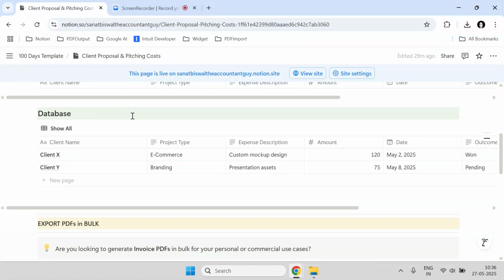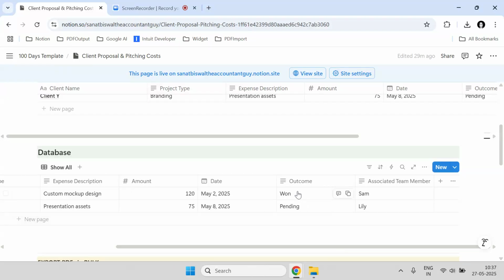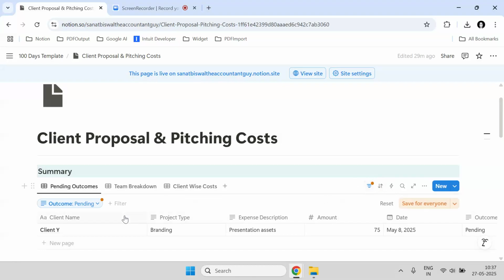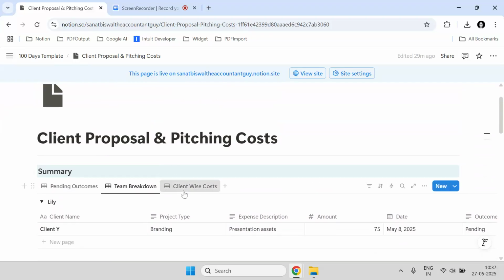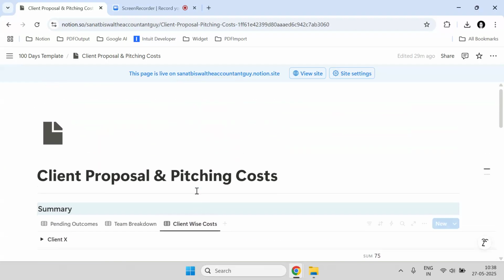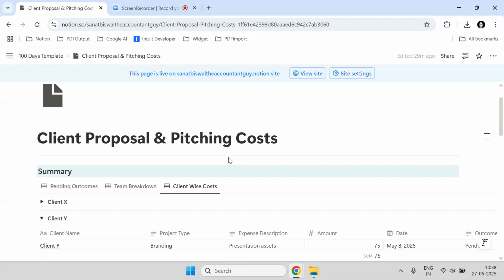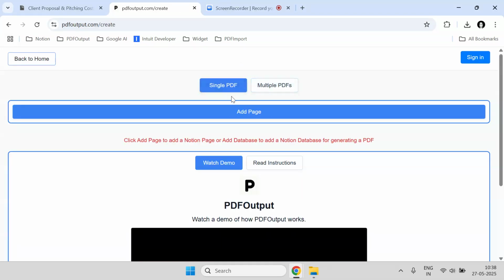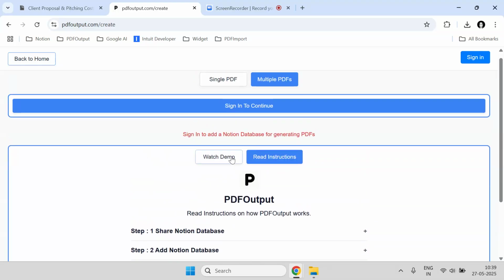Client Proposal and Pitching Costs | How to track client proposal and pitching costs in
In this video, we look at how to track Client Proposal and Pitching Costs Expenses in Notion.